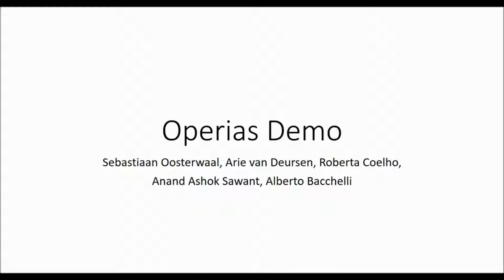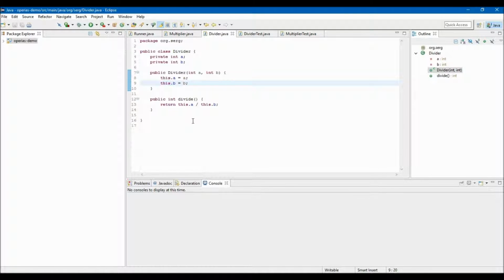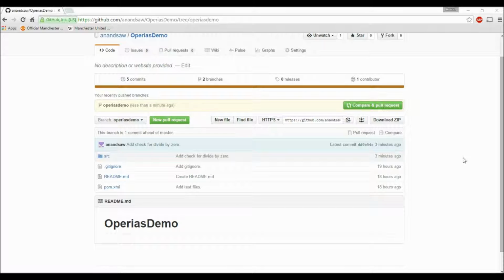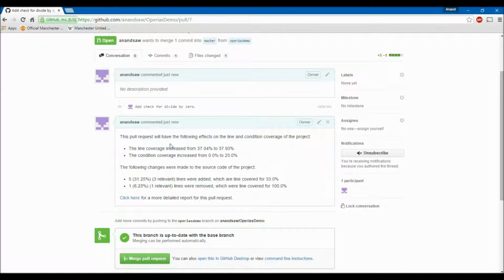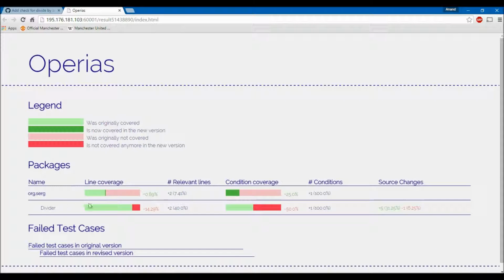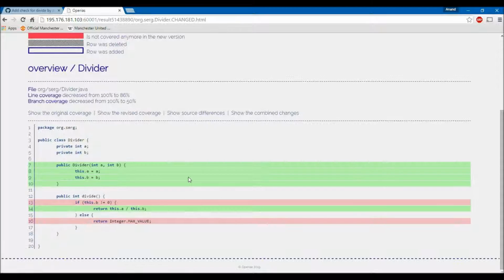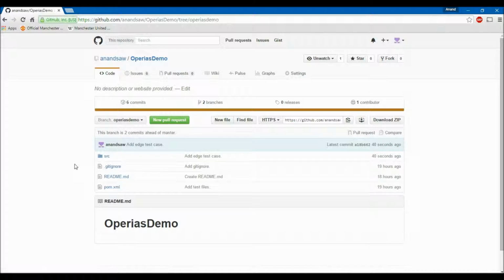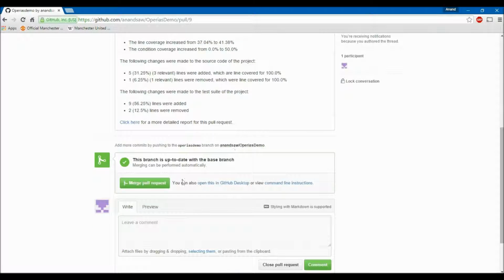Operias Tool Demo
This is a demo for the tool Operias that has been created at the Delft University of Technology.  This tool is a joint collaboration between Sebastiaan Oosterwaal, Dr. Arie van Deursen, Dr. Roberta Coelho, Anand Ashok Sawant and Dr. Alberto Bacchelli.